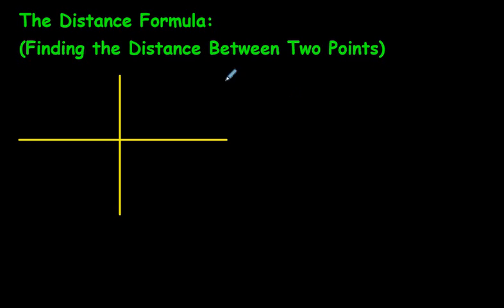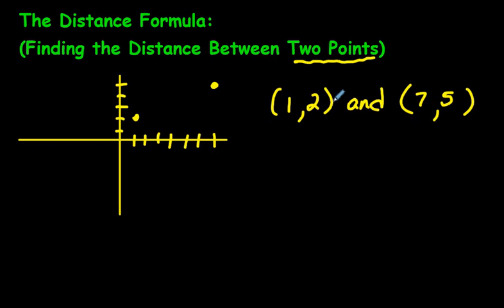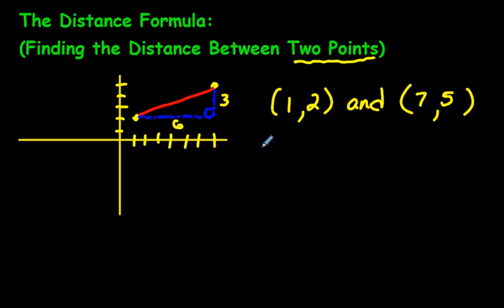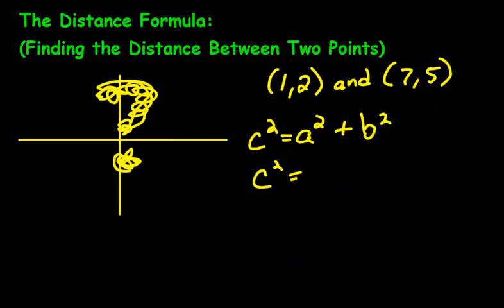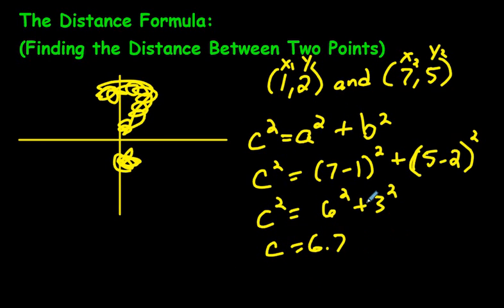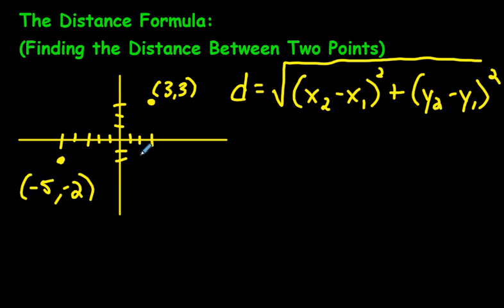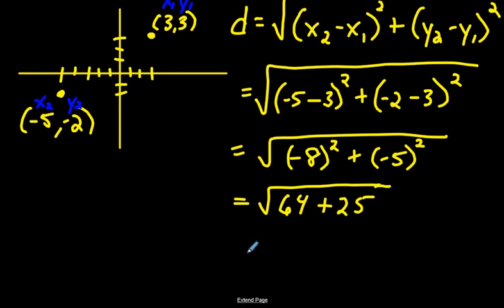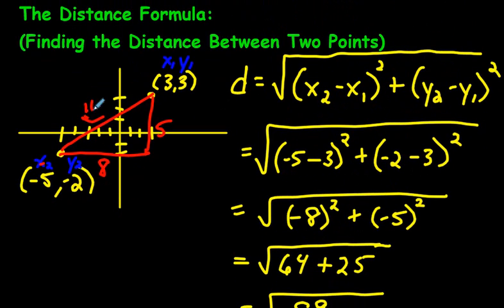The Distance Formula (Finding the Distance Between Two Points)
You may also want to watch the video I have on finding the midpoint (midpoint formula) between two points!  For an organized list of my math videos, please go to this